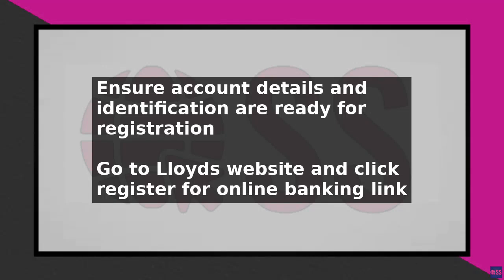How To Activate Lloyds Online Banking (2025)